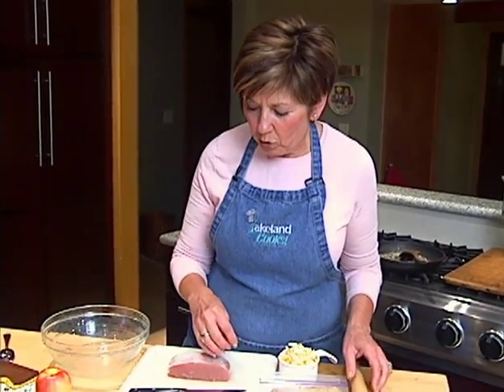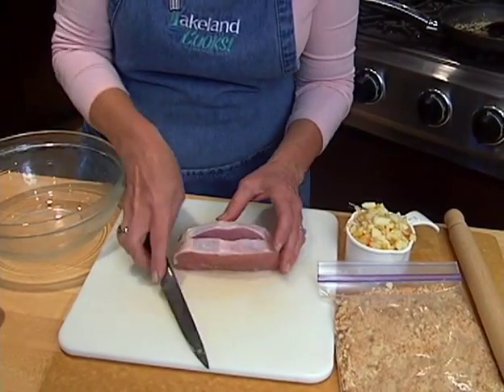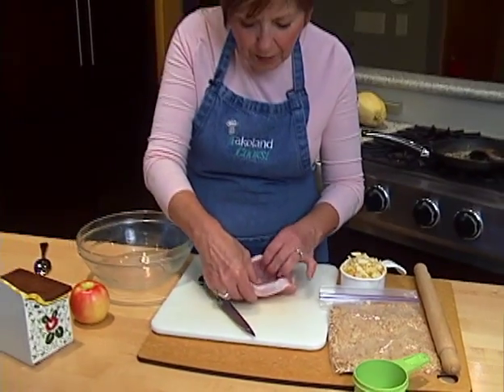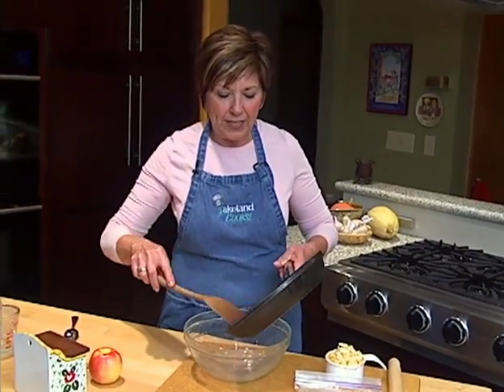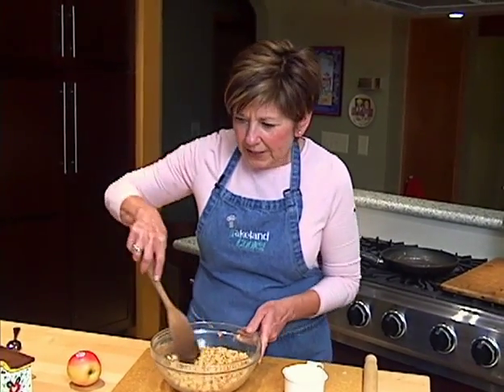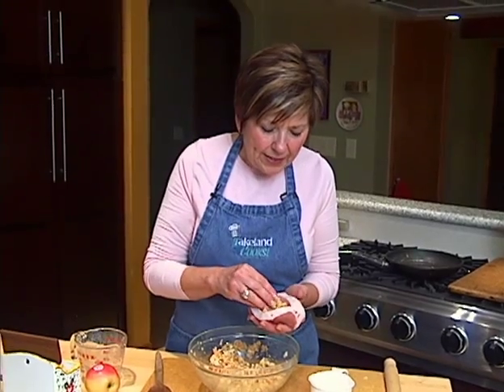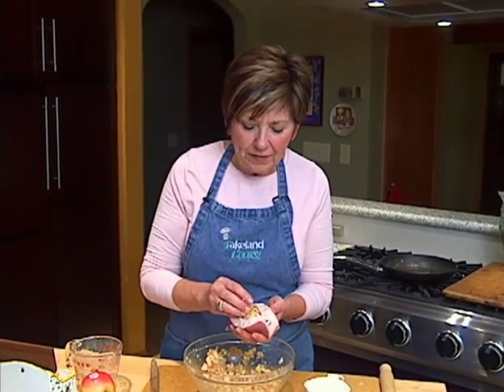Apple-Stuffed Pork Chops - Lakeland Cooks!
Apple-Stuffed Pork Chops

Add some cheesy potatoes and steamed green beans, and you've got a wonderfully satisfying meal

Ingredients:

1 cup diced, unpeeled apples

3/4 cup crushed Ritz crackers

1/2 teaspoon salt

1/4 cup finely chopped onion

2 tablespoons butter

3 tablespoons water or apple cider

4 to 6 thick, boneless pork chops
Directions:

Mix diced apples, crackers and salt in a mixing bowl. Saute onion in butter until the onion is tender. Add to the apple mixture.Stir in water.

Cut a slit into the fatty edge of the pork chop, without going completely through the other side, forming a pocket. Stuff each pocket with apple stuffing.
In a large, oven-proof skillet, brown pork chops on both sides. Cover the skillet and place in a preheated 350-degree oven. Bake for 45 to 60 minutes, until an instant-read digital thermometer reaches 155 degrees. Remove pan from oven and allow pork to rest for 10 minutes before serving. They will continue to cook and will reach an internal temperature of 160 to 165 degrees.
Sue's Tips:

Put Ritz crackers in a heavy-duty plastic zip-top bag. Seal the bag and roll over them with a rolling pin. Children love this job.

 I like to use a large cast-iron skillet for browning the chops. It goes right into the oven and does a great job of evenly cooking the pork chops.